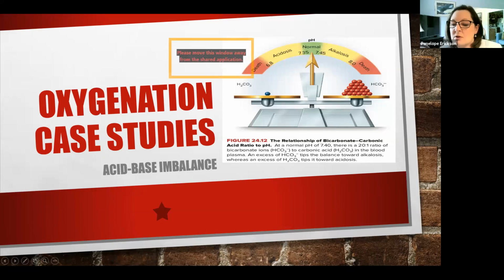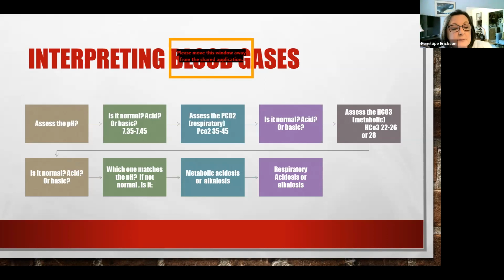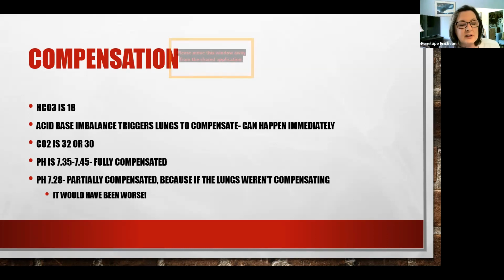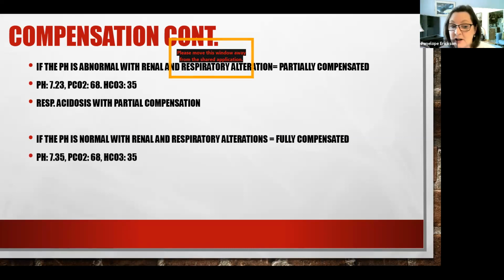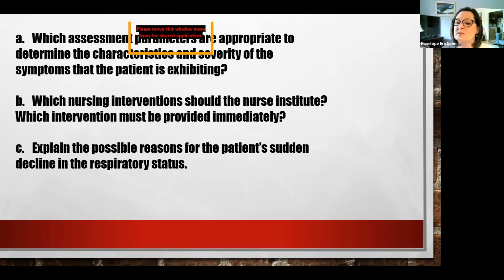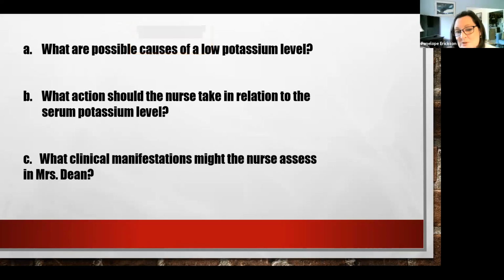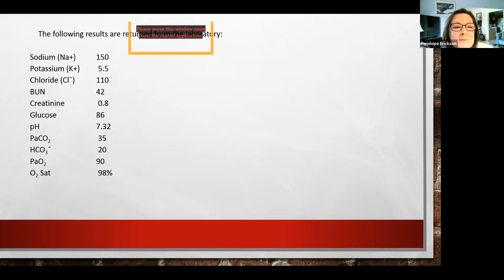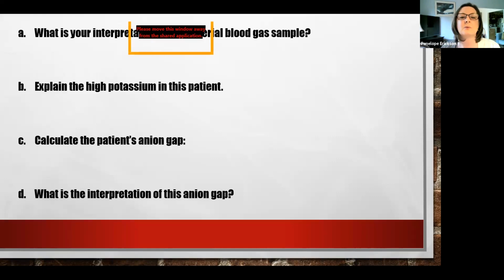NUR 126 Class week 5 lecture